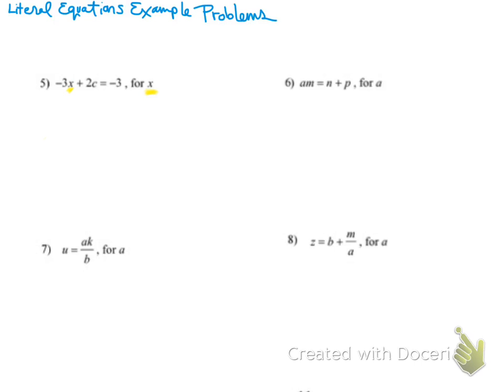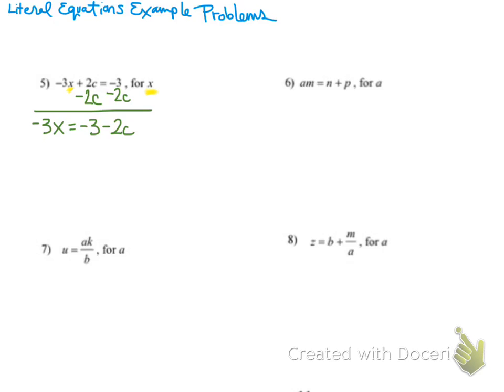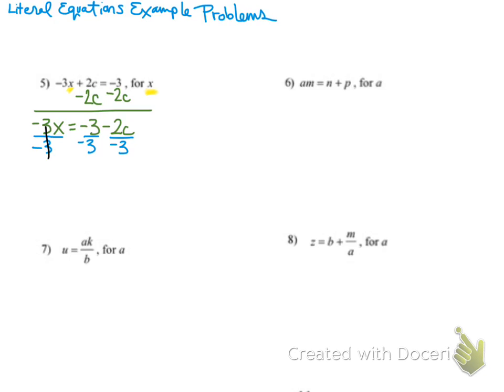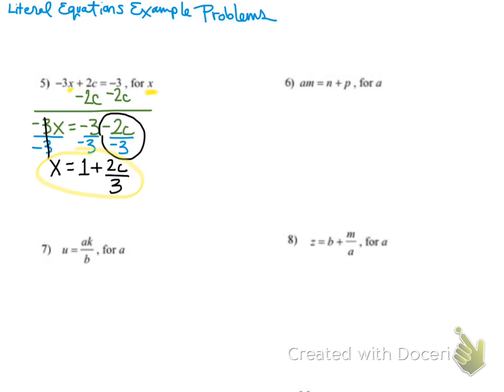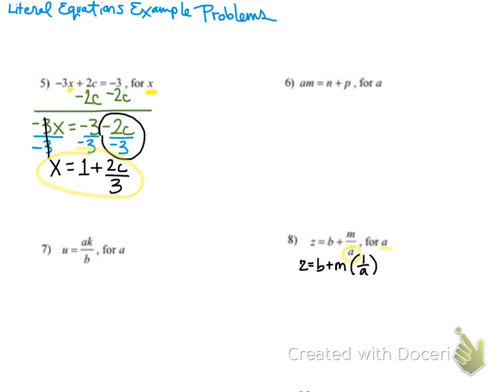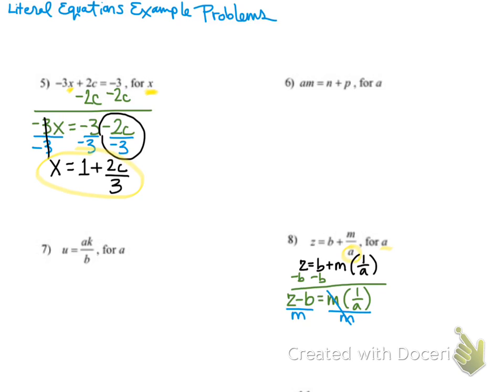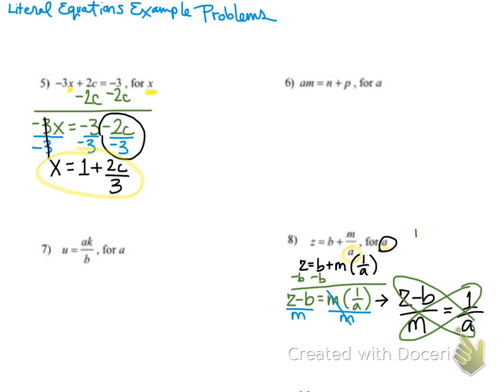L5 Literal Equations Example Problems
U1L5: Example Problems